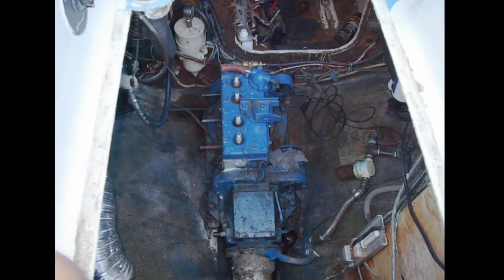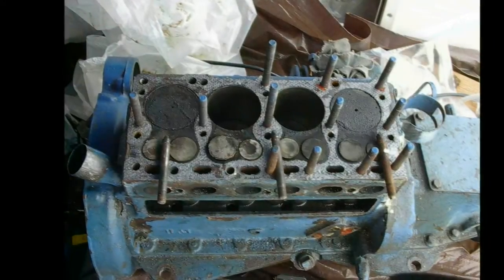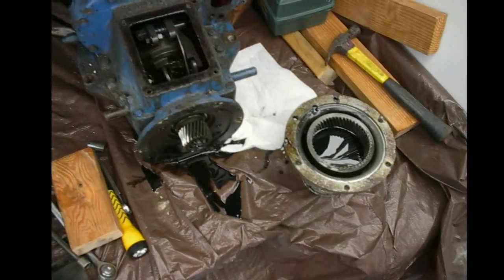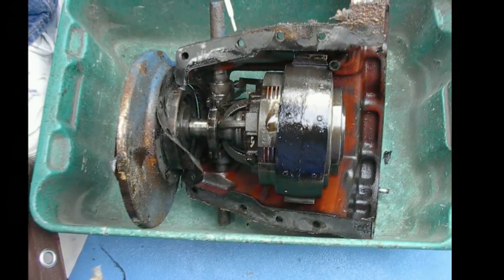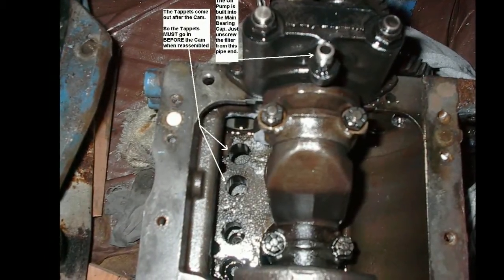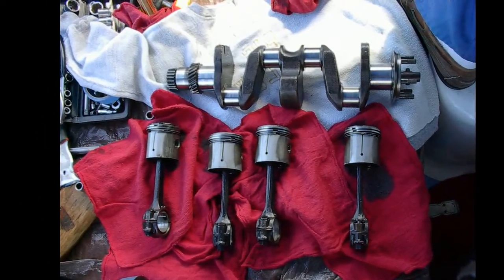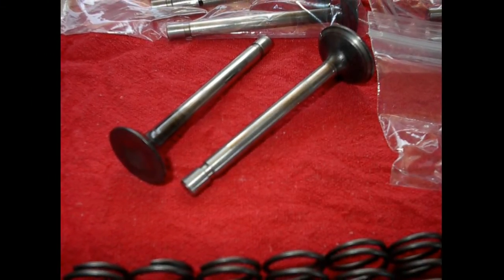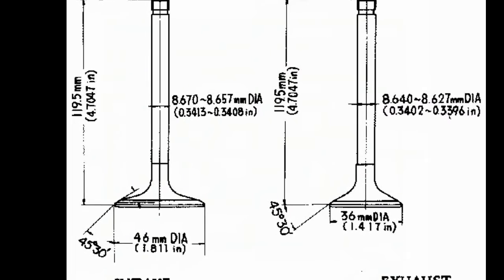Atomic 4 Marine Engine Tear Down with Cracked Piston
Pictorial sequence to remove and dissemble a Universal Atomic 4 Gas Boat engine. It was sea water cooled for about 30 years and was still rebuild-able. This is shared as an overview to those who are contemplating a similar procedure.
The Price of Freedom, has always been Self Sufficiency (personal or national).
-Solo Sailor
Note; this was my 2nd video. The sound is noisy and sync is a bit off. The "good" piston shows an obviously cracked piston.0FUSE